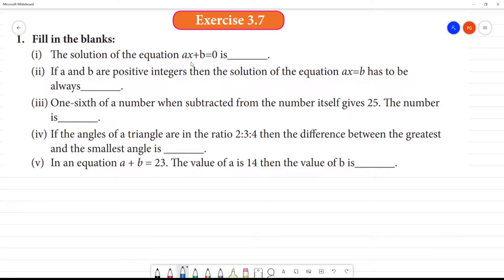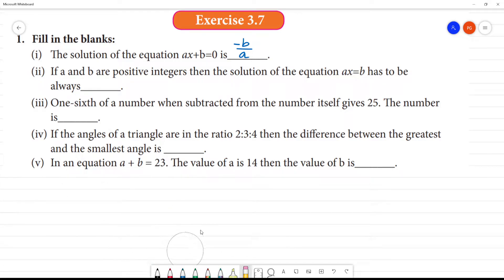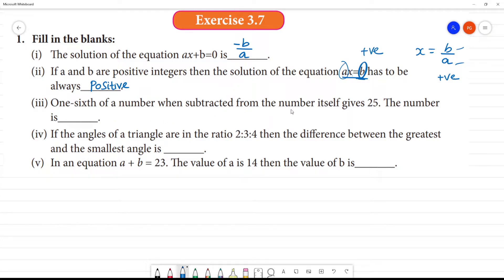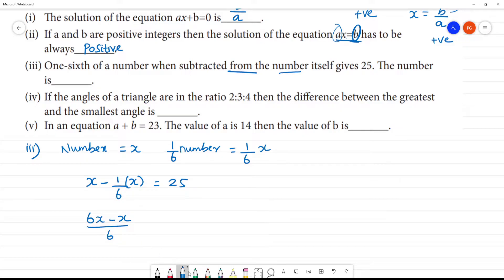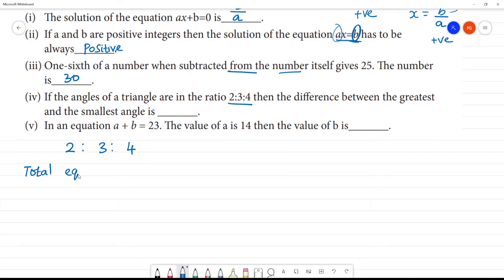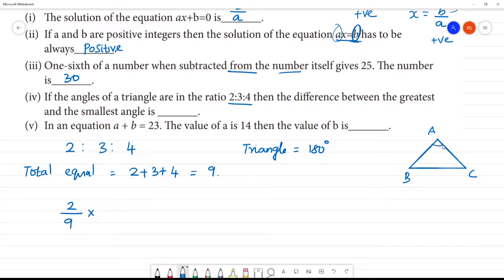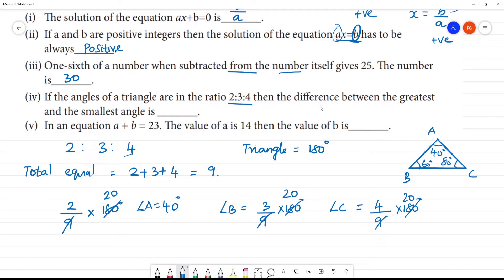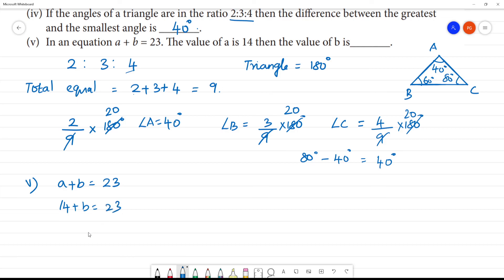Class 8 TN Maths 3 ALGEBRA Exercise 3.7 1. Fill in the blanks:(i) The solution of the equation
TN 3 ALGEBRA     Exercise 3.7
1. Fill in the blanks:
(i) The solution of the equation ax+b=0 is_______.
(ii) If a and b are positive integers then the solution of the equation ax=b has to bealways_______.
(iii) One-sixth of a number when subtracted from the number itself gives 25. The numberis_______.
(iv) If the angles of a triangle are in the ratio 2:3:4 then the difference between the greatestand the smallest angle is _______.
(v) In an equation a + b = 23. The value of a is 14 then the value of b is_______.